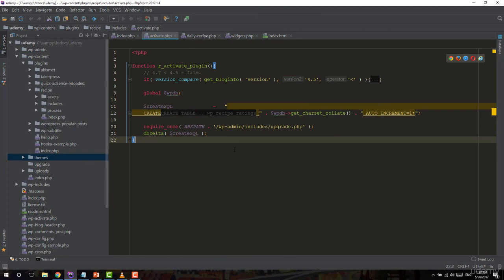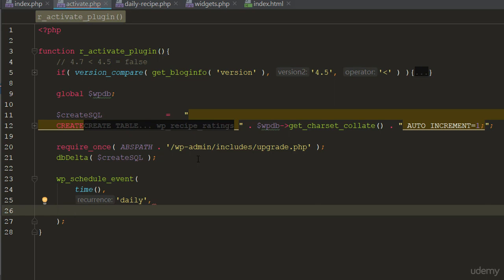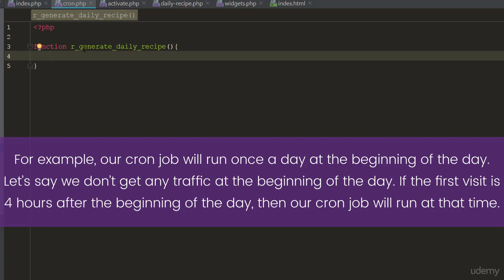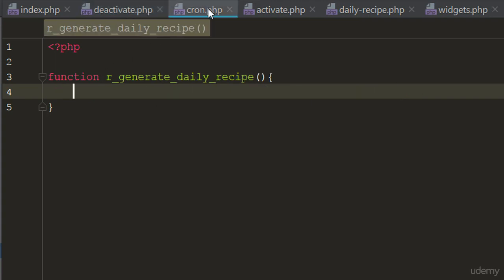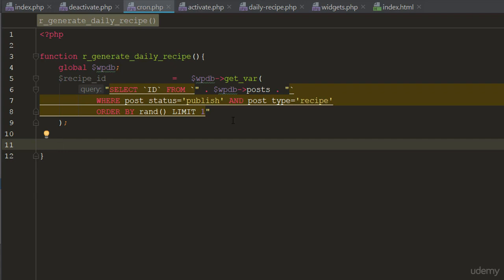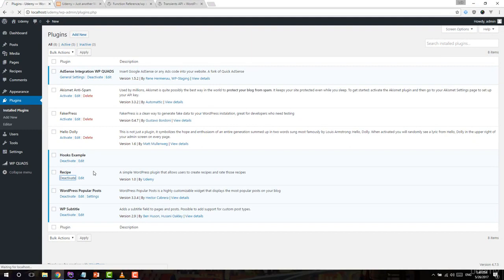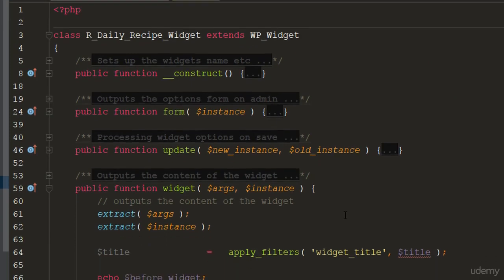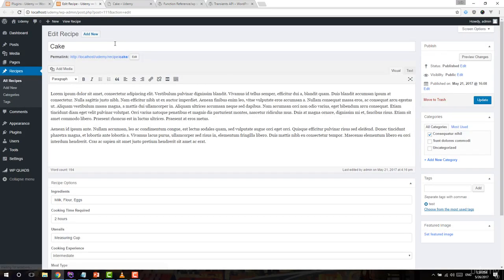048 Cron Jobs and Transients API